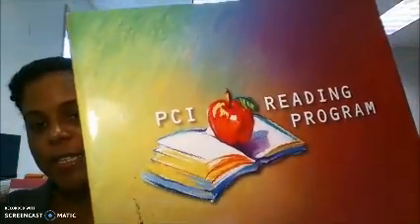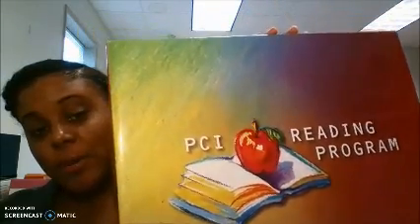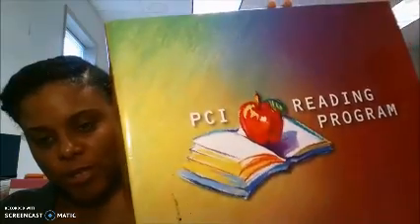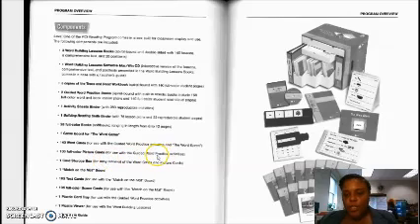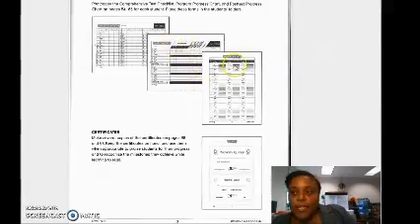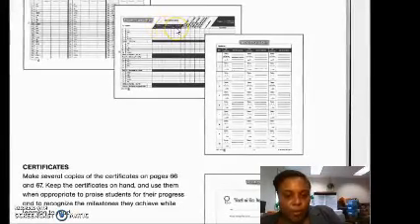PCI Reading Program Overview